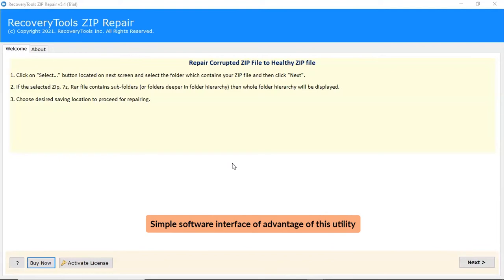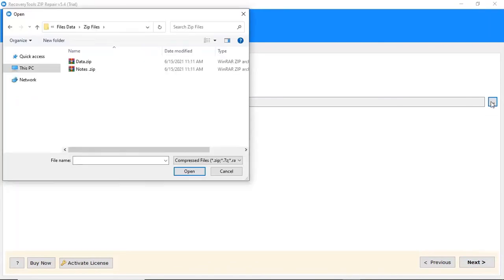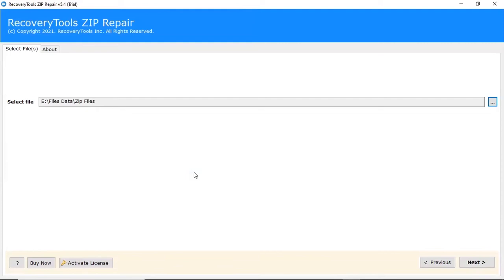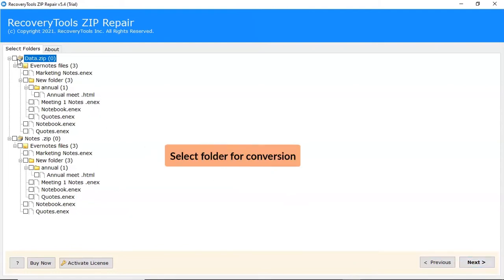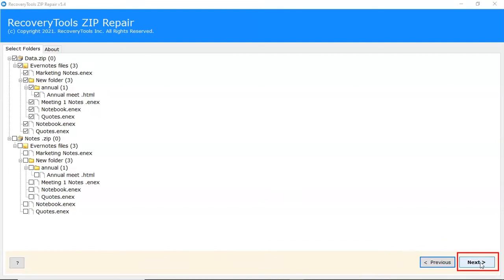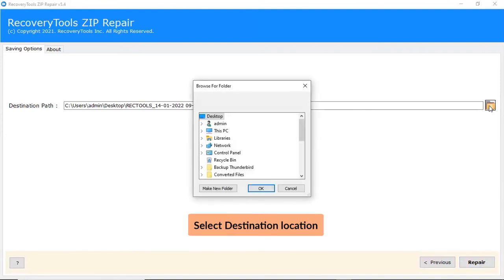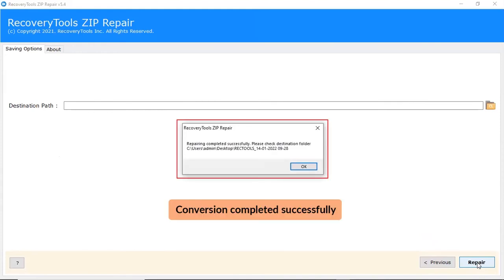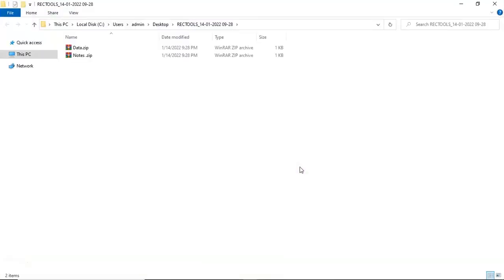How to Repair Corrupted Zip Files – Expert Suggested Solution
Looking for a solution to Repair Corrupted Zip Files? In this video we will momentarily talk about this topic.

The corruption of a Zip file issue is lead due to virus attack, improper shutdown and technical fault while handling the data. However, this software allows users to Repair Corrupted Zip files and extract all the items from the corrupted zip file. It will restore all the components at the default location.

Thereafter, the fixing process users can save the components to a new file at their desired location. This  application will immediately create a new fresh and healthy Zip file as result and saves all the items form Zip archive to a new healthy Zip file.

Hence,  This tool can fix Zip archives whose items are broken due to hardware failure. Users can easily fix any type of Zip file by using this application.

How to Fix Corrupted Zip File?

Users have to follow these steps in order to complete the process:

1. First install and run Zip Repair tool on your system.
2. Select Zip Files.
3. Choose destination location where users would like to save output data.
4. Click on the Repair button to start the process.

The demo version of this tool allows users to show only recovered file names from the corrupt Zip files. Users can also purchase the licensed version of this tool as well.

Table of Content:
0:00 - Introduction
0:28 - Select Zip files
1:02 - Select destination path
1:08 - Tap on Repair button
1:21 - Resultant data preview